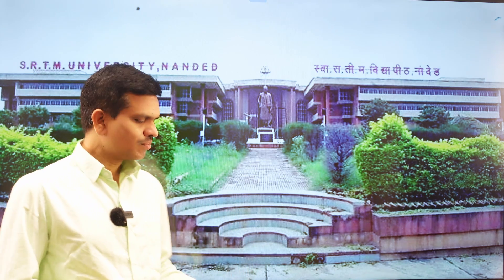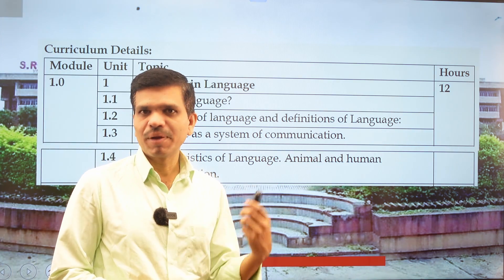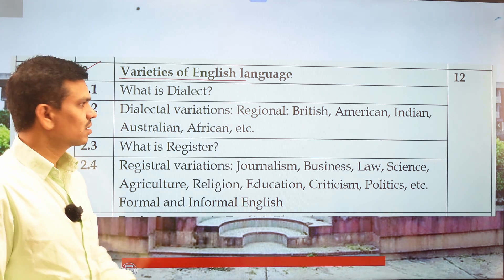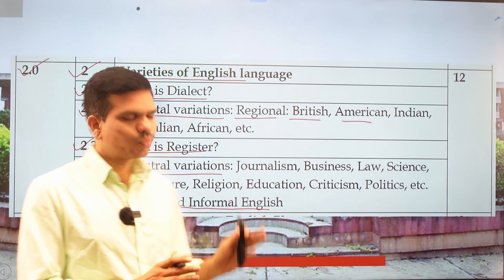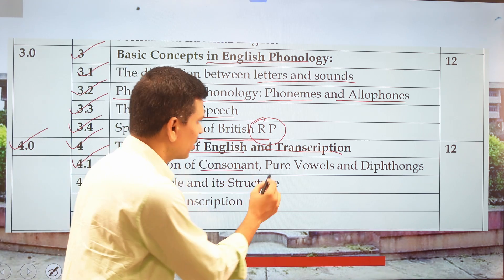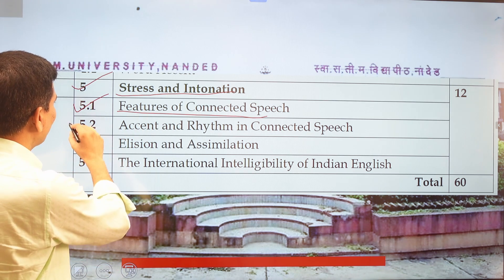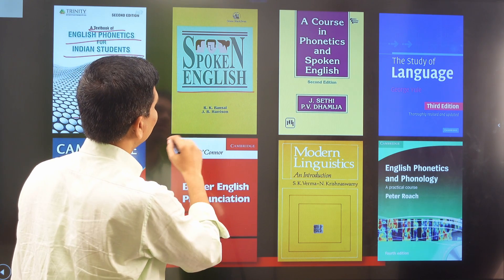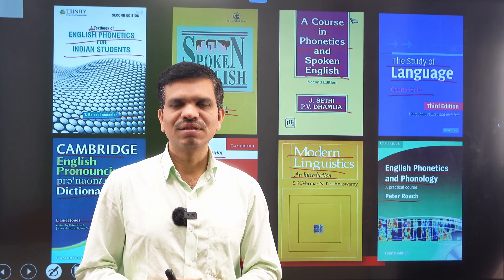Phonetics & Phonology MA English Syllabus and Structure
This video is about the course syllabus and structure of the paper Phonetics and Phonology prescribed for MA English in Swami Ramanand Teerth Marathwada University, Nanded. The video will cover teaching scheme, examination scheme, credits, teaching hours, syllabus content, unites, and very important reference books.